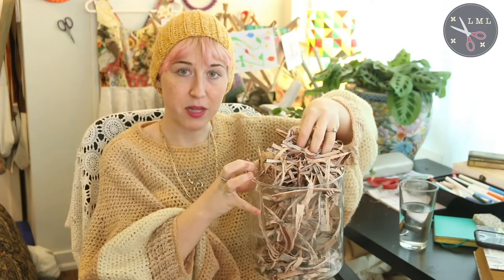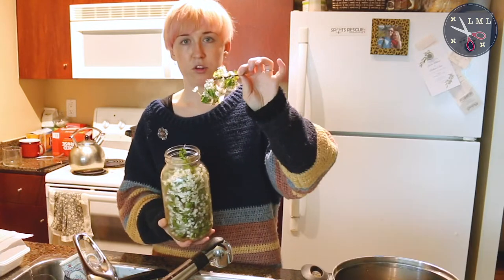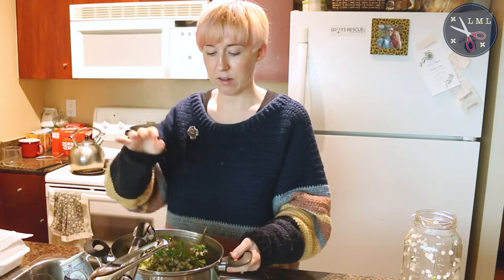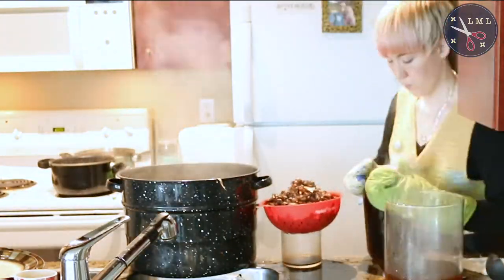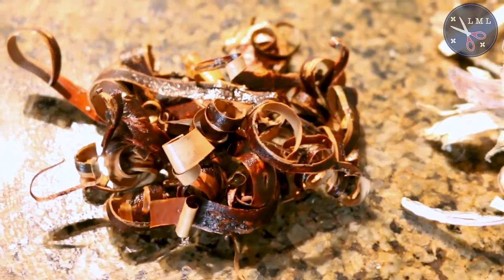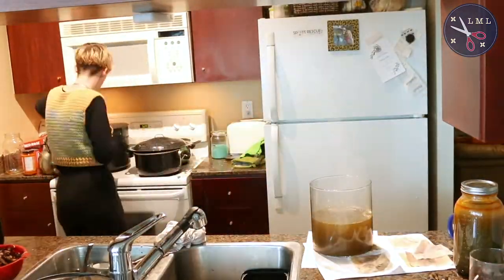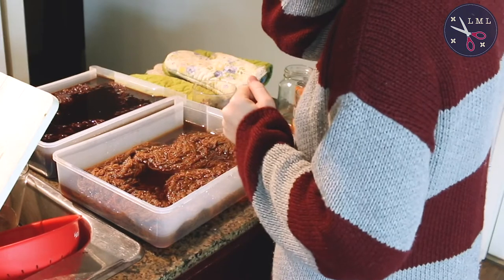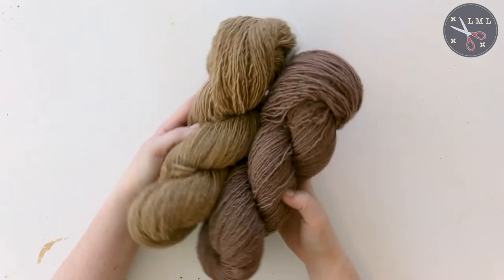Birch Bark + Plum Branches Dye | Last Minute Laura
↓↓↓↓↓↓ CLICK “SHOW MORE” FOR RESOURCES ↓↓↓↓↓↓↓↓

This video shows Natural Wool Dye- White Birch Bark & Plum Branches! with homemade Iron Mordant | Last Minute Laura

Last Minute Laura Episode: 123
Date: Wednesday, May 29, 2019

SUPPLIES I USE:

Aluminum crochet hook
(I couldn’t find mine for sale anywhere. I purchased it at Walmart, but I couldn’t even find it on their website. I found a similar one on Amazon though, so I have it linked here)
Yarn Swift
Bullet journal
Gel pens
Yarn Ball Winder
Alum Powder
If INSTAGRAM is  your thing, I'm: @lastminutelaura.ca on Insta.
I post pretty often there.